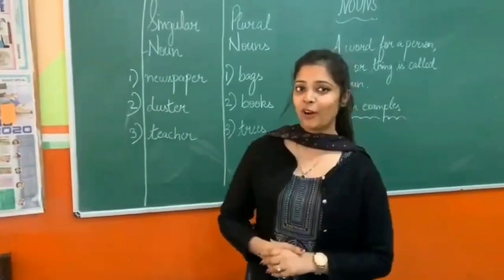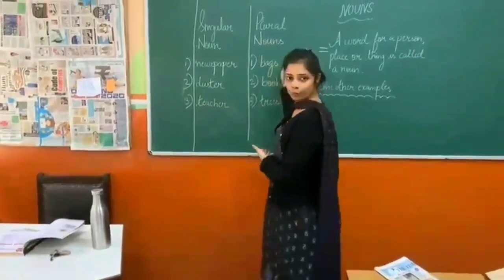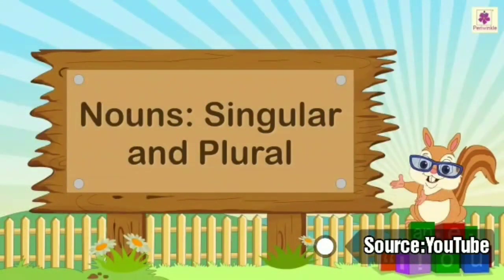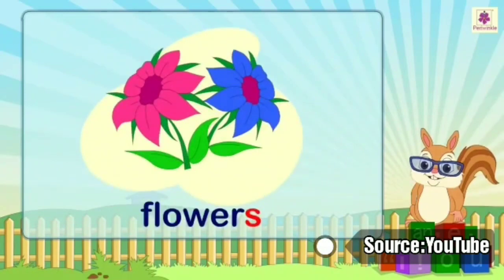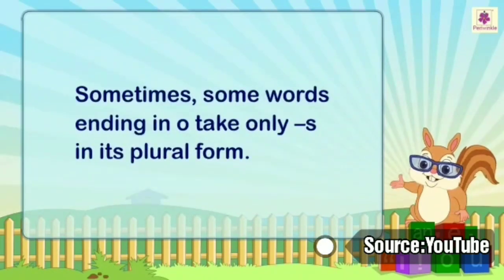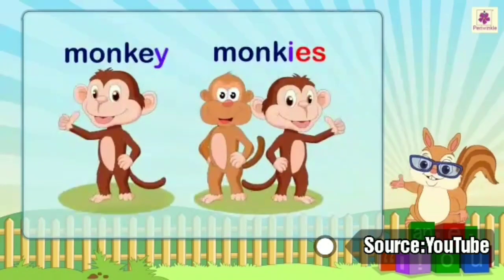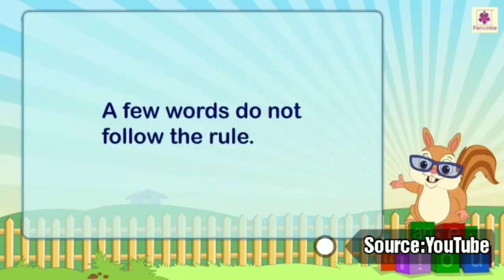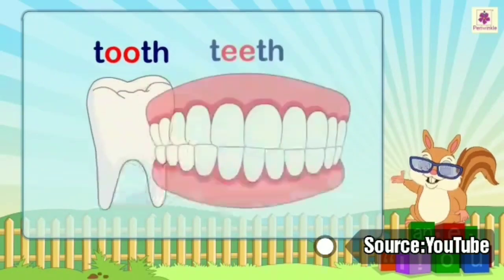Class III English: Singular & Plural Nouns by Ms.Taniya Sutradhar